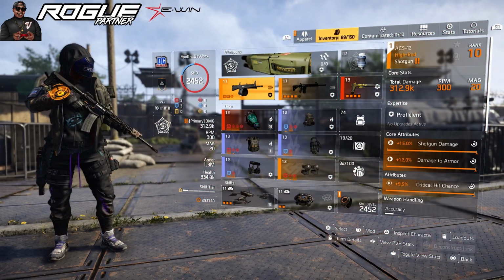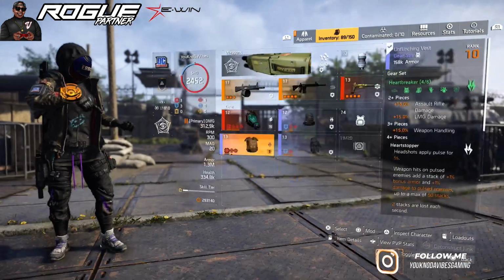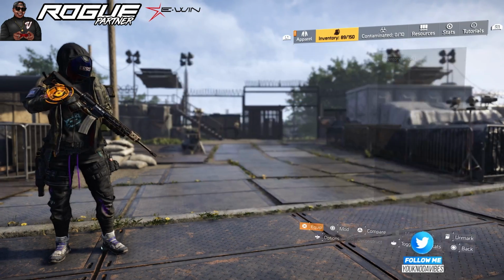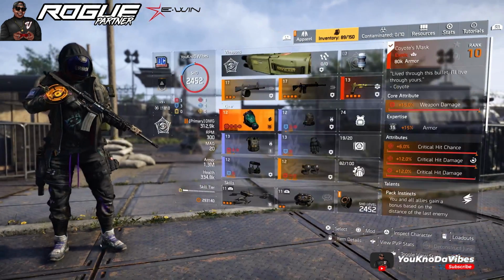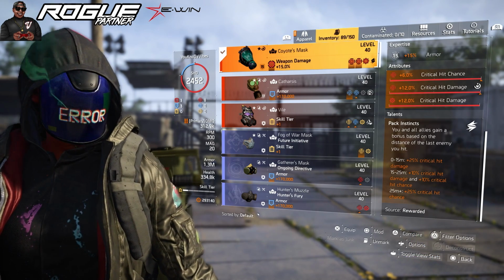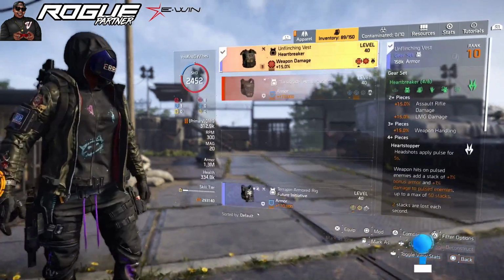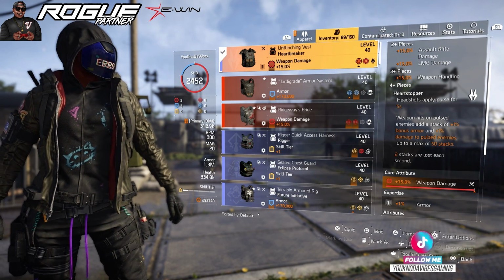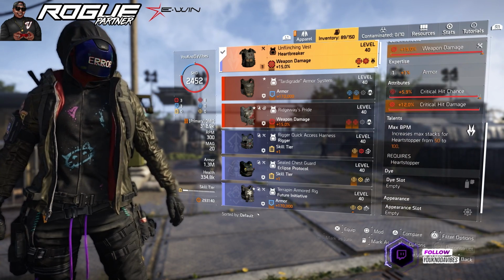The Division 2 - HEARTBREAKER IS BETTER THAN STRIKER | DMG, TANK HYBRID DPS BUILD TU16.1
I absolutely love running this gearset!! Heartbreaker may just be the best set in the game.

Viewer Recommendation: Watch this video in 1080p for the best quality!!

Powered By:
Ready to keep that energy up with amazing flavors, Rogue Energy is my go-to drink while gaming!!

Powered By: EwinRacing
America's NO.1 Heavy-Duty Gaming Chair Brand 🏆